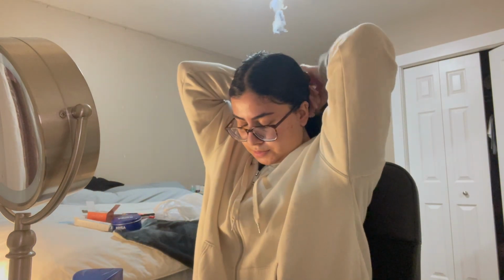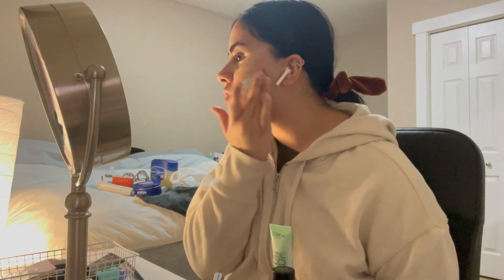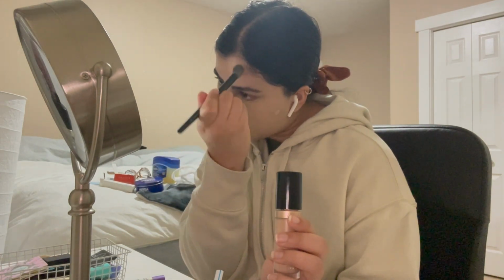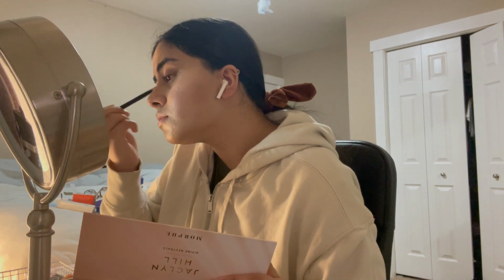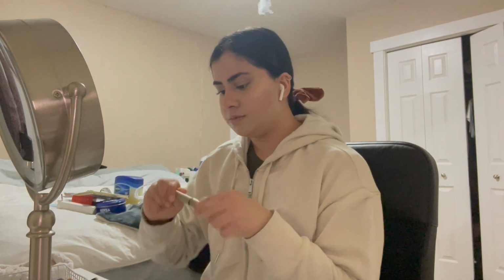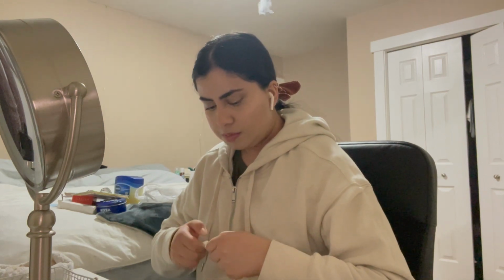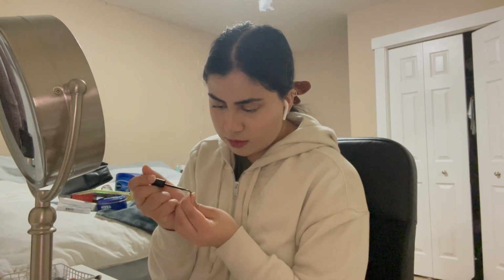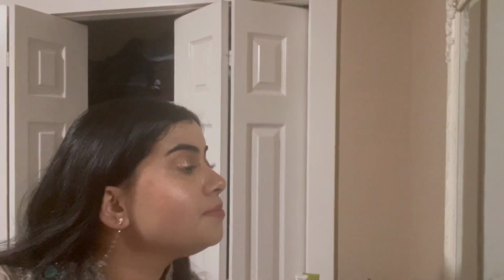GRWM For a Pakistani Wedding!